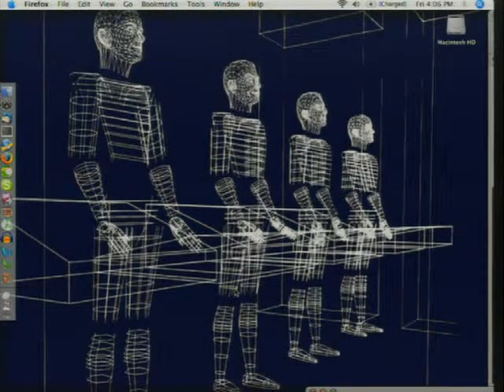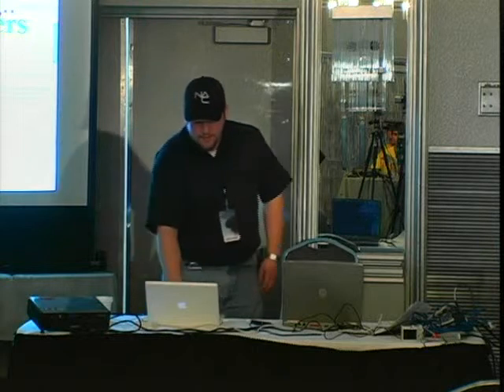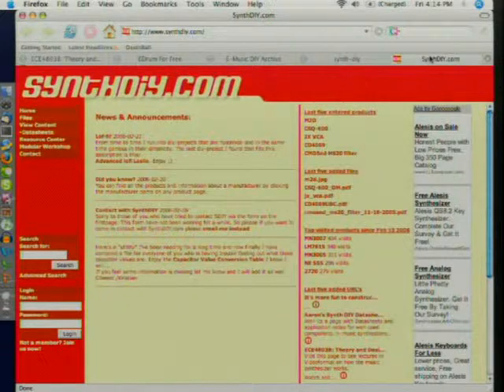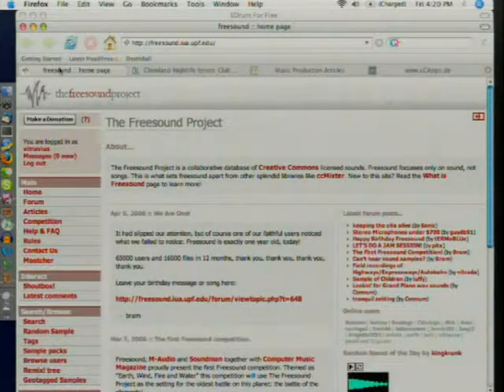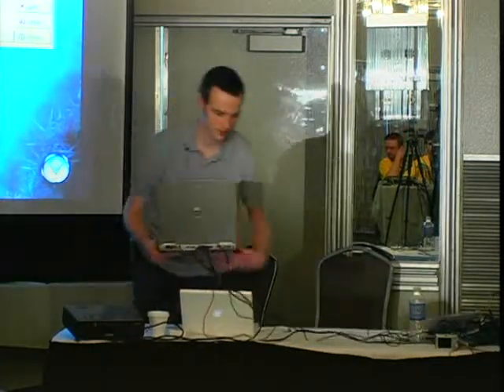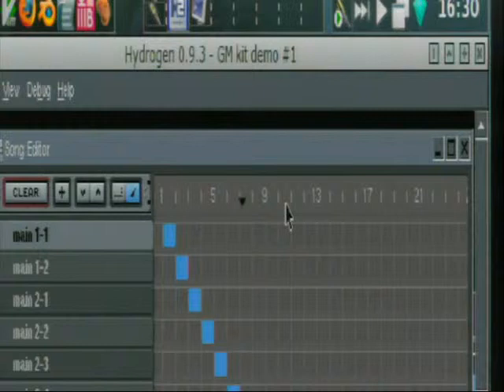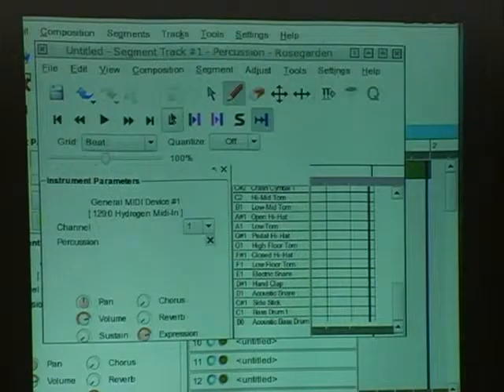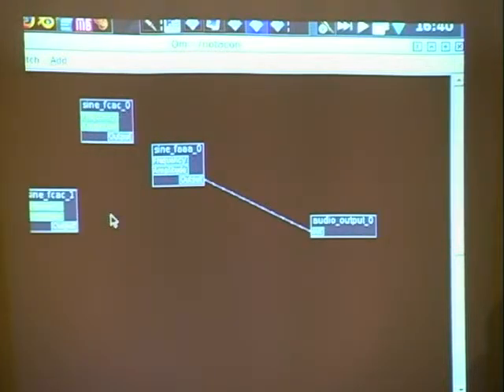Nota1911_JimEastmanAndMicahWaldstein_ProducingMusicOnAShoestringBudget.mp4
- Creativity, Community and Technology in April 2007 in Cleveland, Ohio - Content produced

Notacon is creativity: Participate in North America's largest demoparty, Blockparty. Try your hand at powerpoint karaoke.

Notacon is technology: Rural technology, academic internet studies, personal privacy and computer security.

Notacon is music: Learn to create and use circuit bending instruments. Engage in experimental music performances.

Notacon is imagination: Move data using Anything but Ethernet.Create a competition entry.

Notacon is participation: Talk on Notacon Radio. Enjoy interactive art.

Get connected at Notacon.